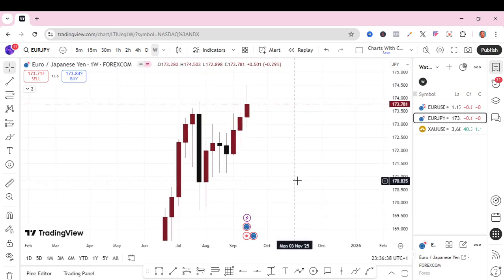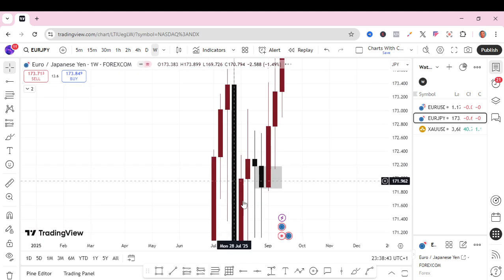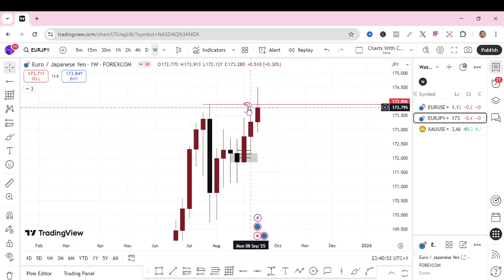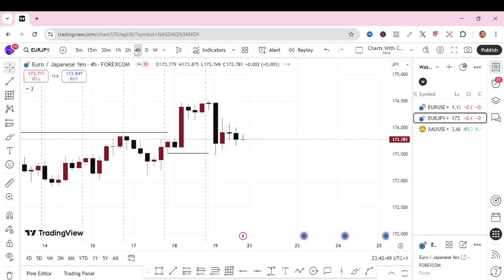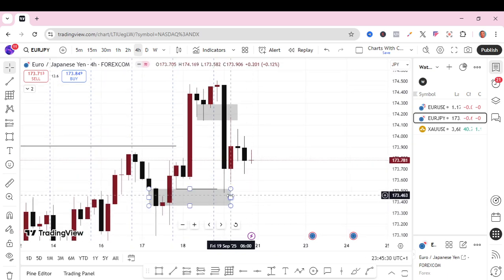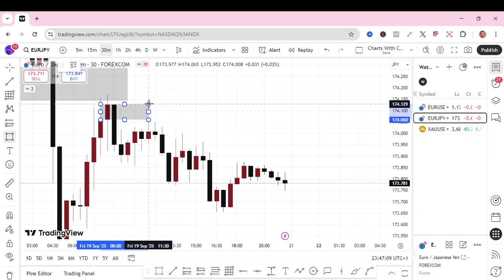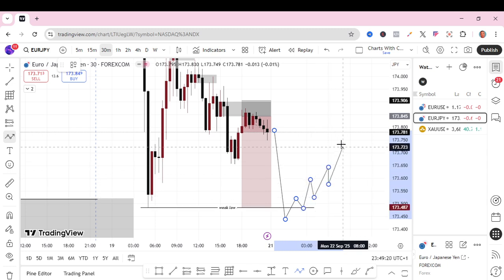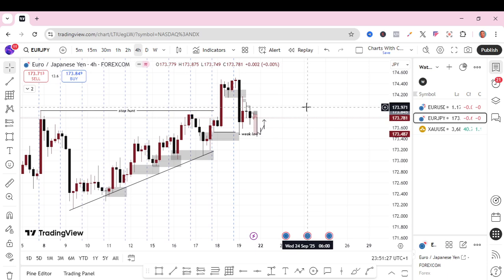Best Top Down Analysis Strategy in 2025 (Step by Step) || SMC || ICT Concept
This video walks you through how to do top down analysis from the weekly time frame to the 30 mins time frame.

Also, I'm currently building a community of Traders across the globe. If this is something you're interested in, and would like to connect with other traders using different trading strategy, subscribe to this channel so you'll get notified when i drop the community link.